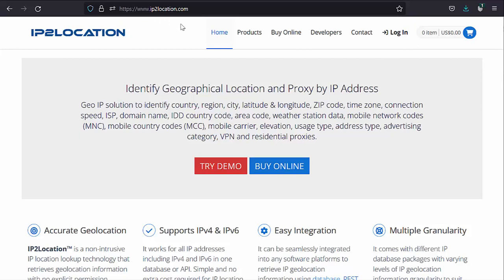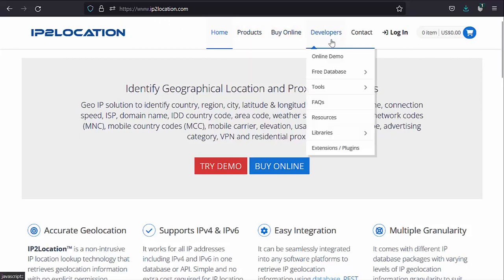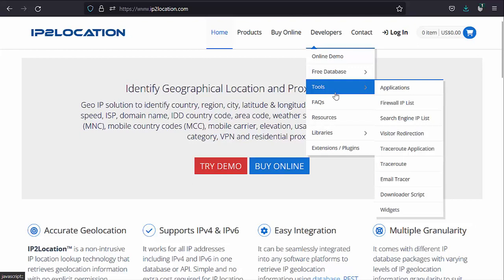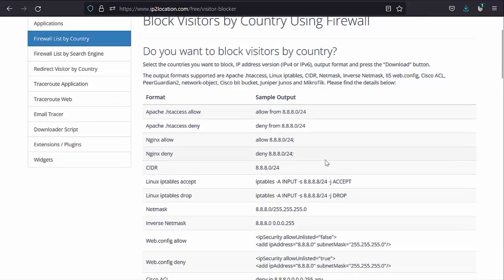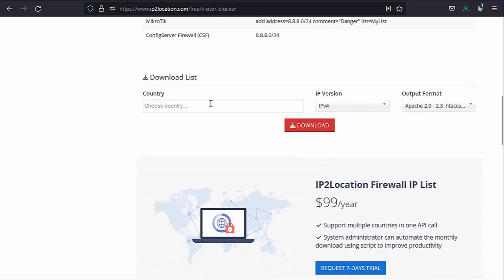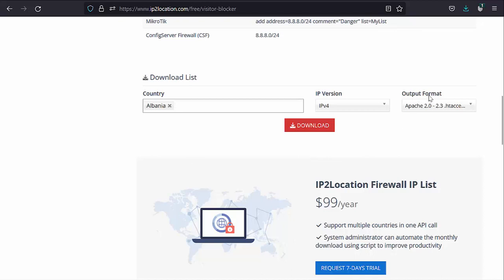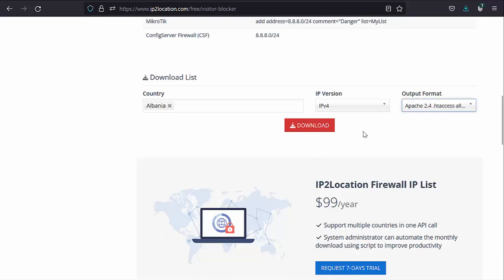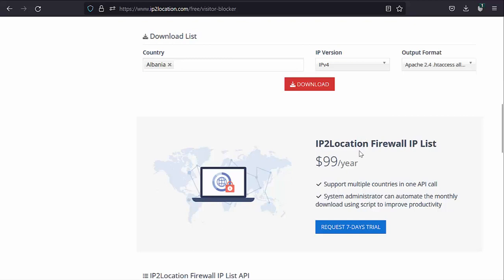Block malicious and spam traffic in a couple of clicks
This video discusses how to block malicious and spam traffic by using IP2Location IP blocking lists on firewalls or web servers.

[Automate the download of IP2Location IP blocking list via API]

[Useful Resources]
IP2Location LITE Database (FREE)